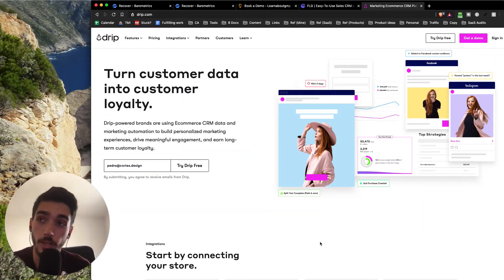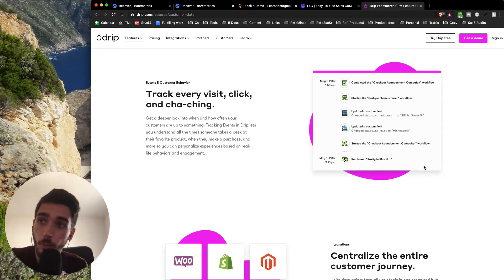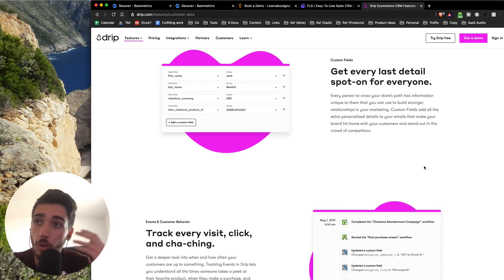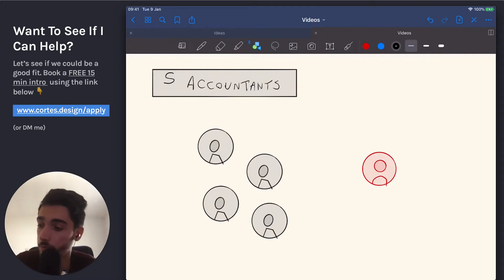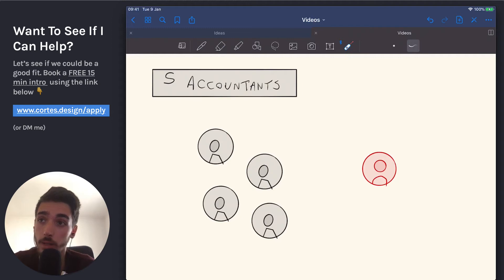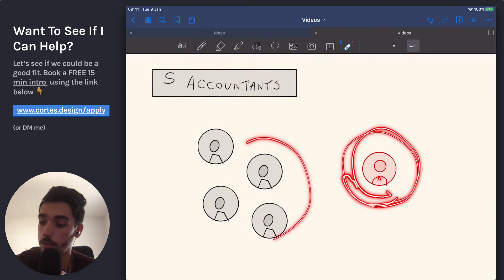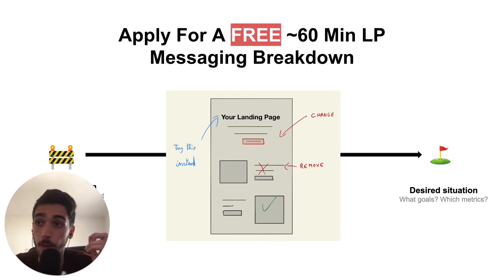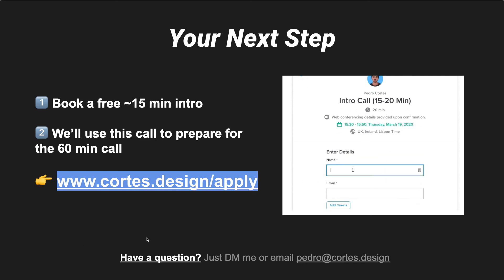SaaS Landing Page Breakdown: Drip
(Includes video tutorial + examples + formula...)

DESCRIPTION:

Another SaaS Landing page not selling me the right thing!

👉This time: Drip

They have such a superior solution but they don’t show us that!

THEY ARE SELLING US THE WRONG THING! 🤦‍♂️

✅ HOW Drip could position themselves as the absolute “go-to” solution

✅ What Drip and accountants have in common (let me explain)

✅ Why they are selling the wrong thing on their website!!

👉 WANT ME TO BREAKDOWN YOUR PAGE ON A FREE CALL?

Apply for a FREE LP Messaging Breakdown.

I’ll identify what’s wrong then share my screen and point EXACTLY WHAT to fix and HOW to fix it.

Link to apply (for FREE) in the comments 👇